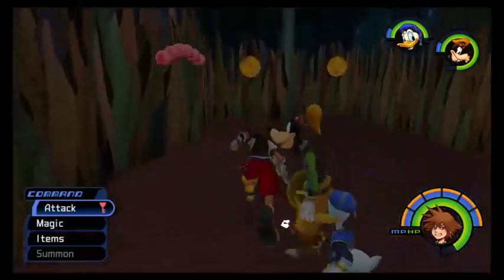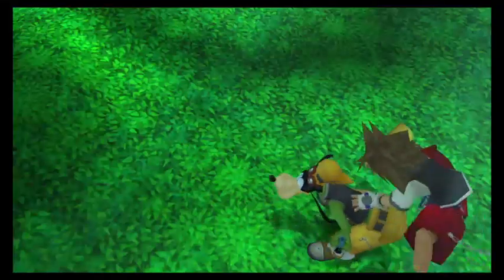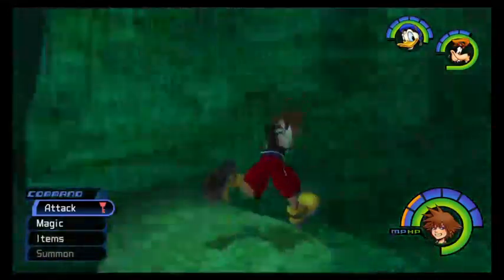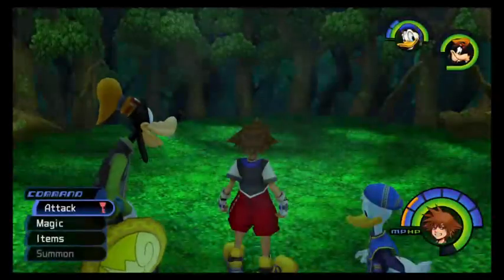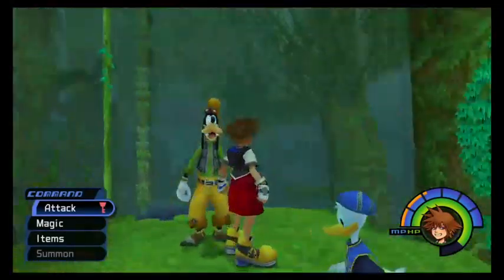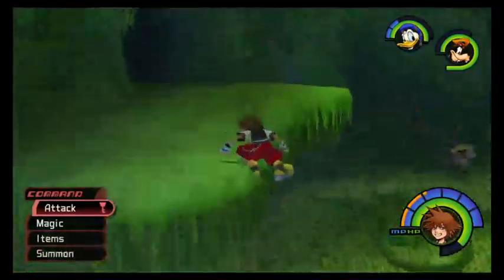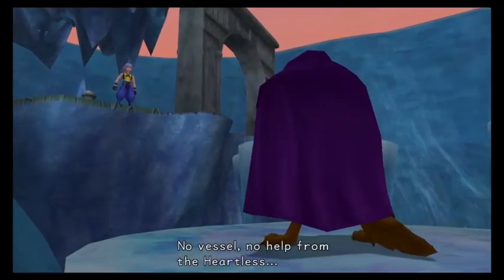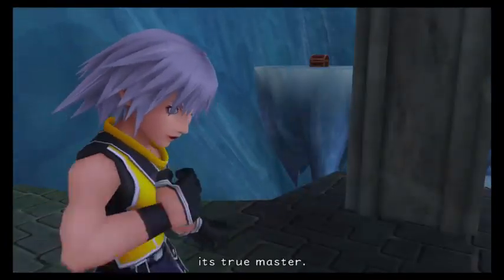Lets go Sora Kingdom Hearts 1 5 part 13